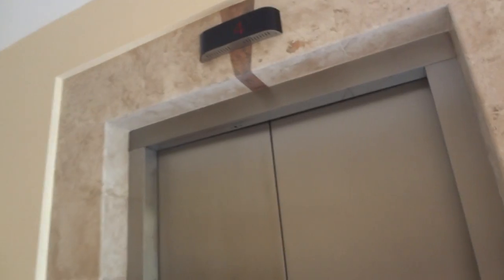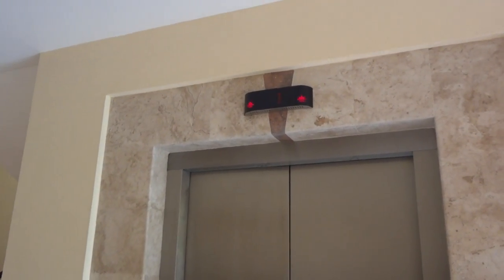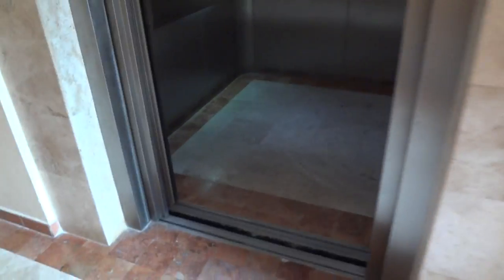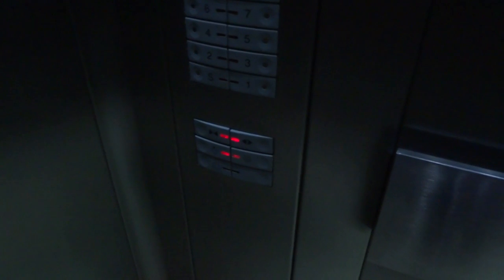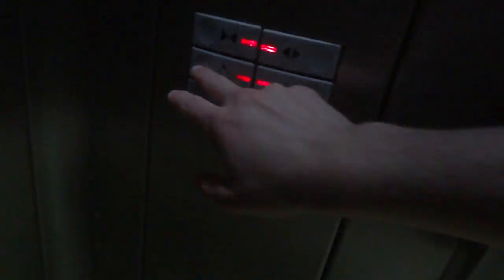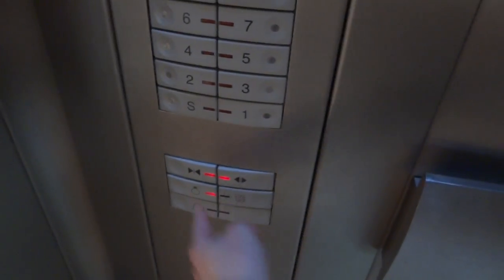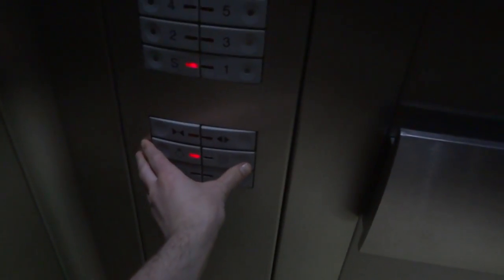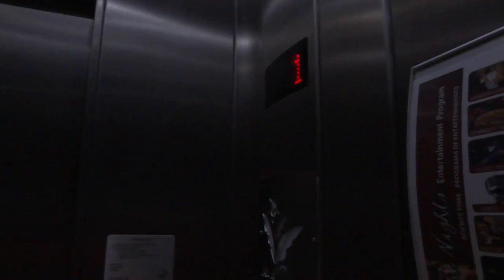Villa del Palmar Flamingos Elevator Schindler Touch [Building 2] Bucerias, Nayarit, Mexico